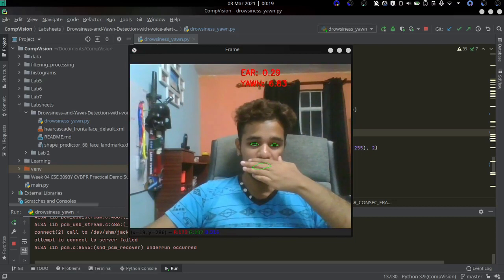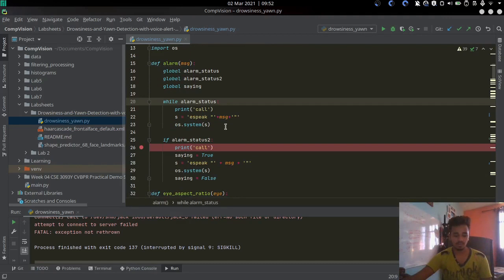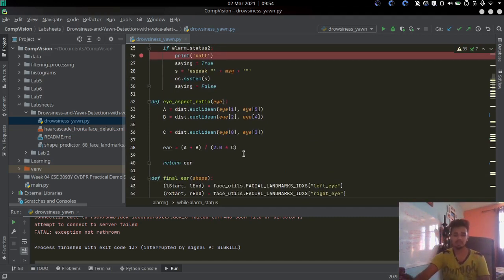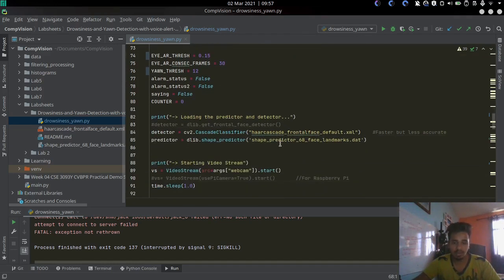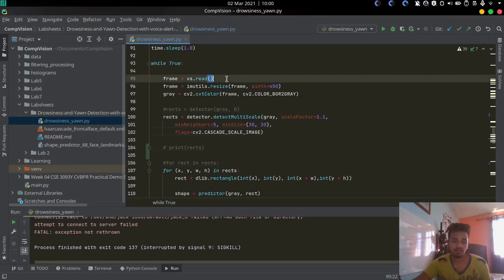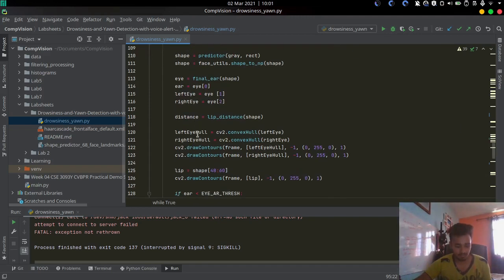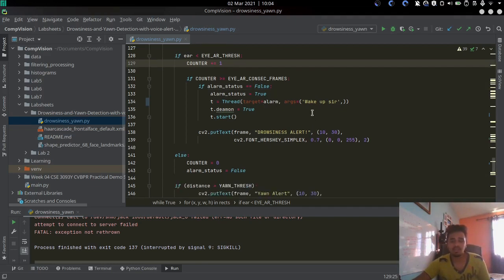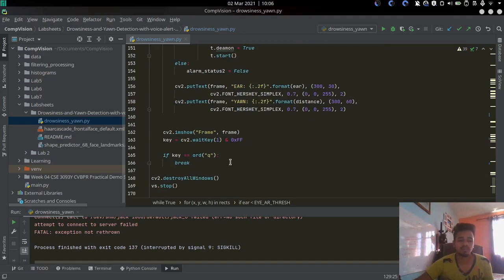Fatigue (Drowsiness) Detection using OpenCV (Assignment Sample)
By Reeshal Rittoo (CVBPR S1 27)
BSc Computer Science Year 3
University of Mauritius
CSE 3093Y Computer Vision, Biometrics and Pattern Recognition
March 2021
The system uses a webcam in order to analyse the user’s face and then detects whether he is drowsy. It monitors two facial features, the eyes and the mouth of the user. Then the system emits a text to wake up the latter.

Main steps in the program
1. Initialise all thresholds needed.
2. Load the haarcascade_frontal face file in the cascade classifier of opencv. It contains lots of images of faces.
3. Load a face landmarks file in the shape predictor of dlib. It allows us to localise specific parts of the face.
4. Open the webcam and read each frame.
5. Resize each frame.
6. Convert each frame to grayscale as it is less complex and easier to work with grayscale images than color images.
7. Apply a detectMultiScale function to identify the rectangles containing faces.
8. In each rectangle, we calculate the eye aspect ratio of both eyes using the landmark file.
9. We also calculate the distance between the top and bottom lip on the face in order to detect yawns.
10. We then draw the contours of the eyes and mouth on each frame.
11. If the eye aspect ratio of a frame is lower than the threshold for a drowsy eye aspect ratio, we increase a count and check the same for the next frames.
12.If the next consecutive frames have an aspect ratio lower than the threshold, it means the user is drowsy and an alarm is triggered, telling the user to wake up.
13.Similarly, if the distance between the top and bottom lip is greater than the threshold for yawns, the user is alerted through a voice audio again.
14.The two alarms and the thresholds are also displayed on each frame.